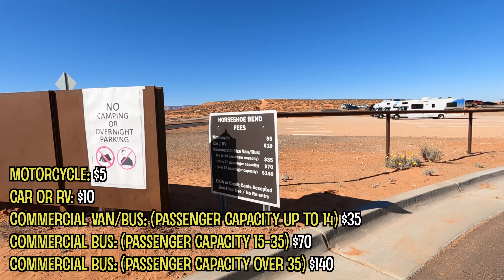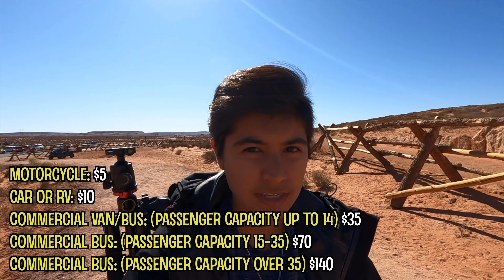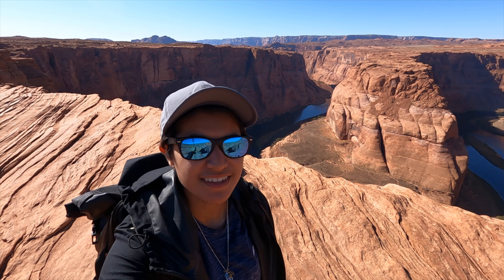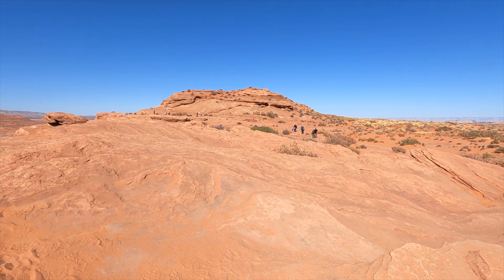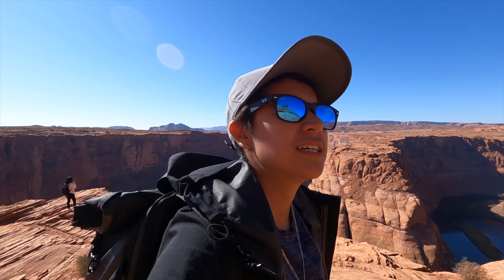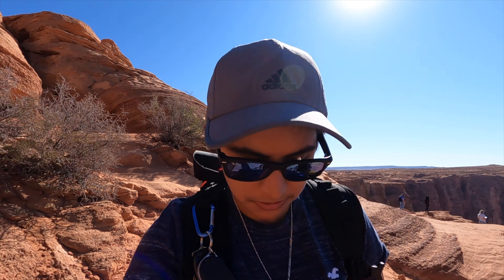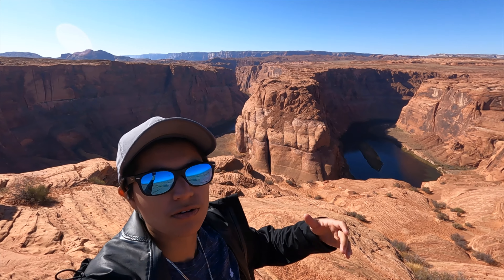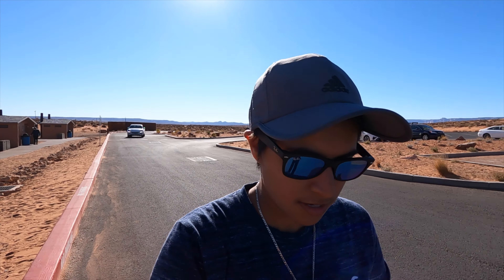Horseshoe Bend Travel Guide | Watch Before You Go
Horseshoe Bend travel guide. I went to see the famous horseshoe-shaped that overlooks the colorado river.